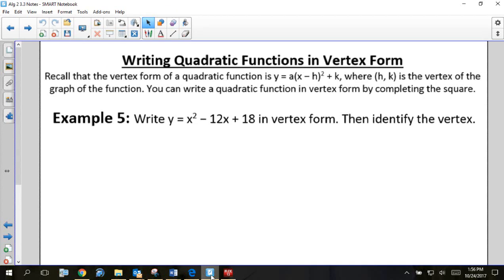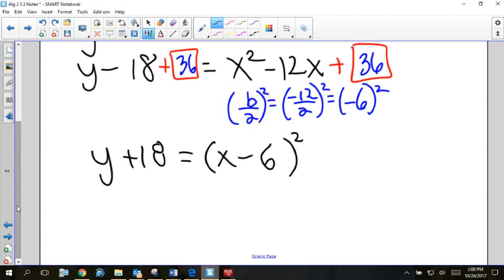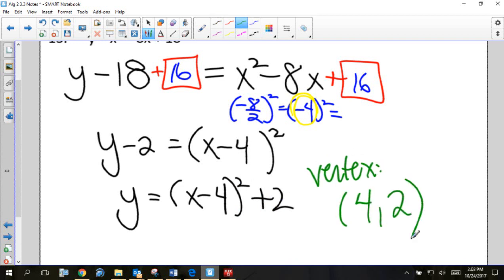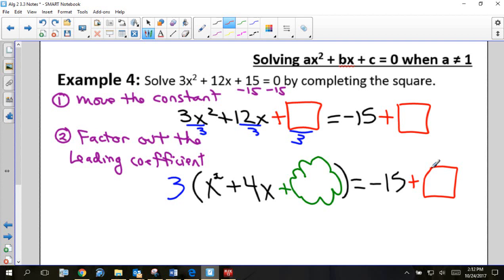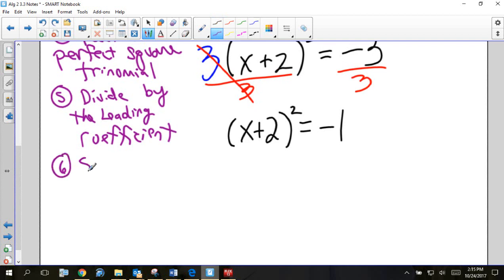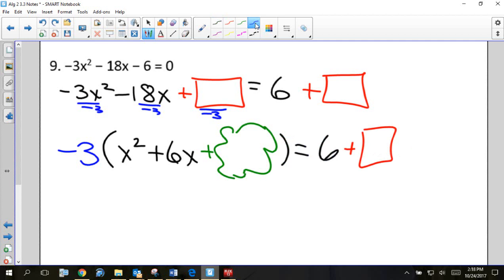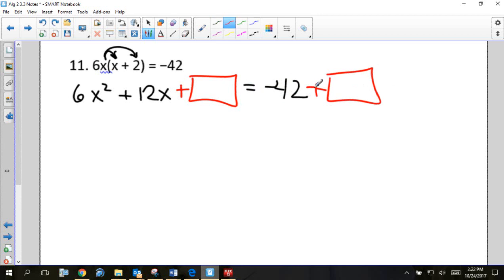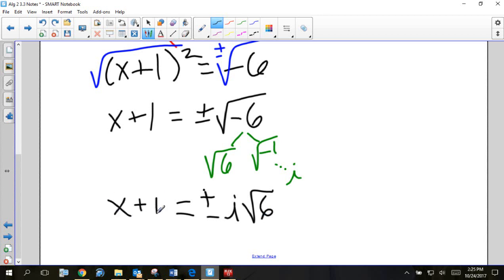Alg 2 3 3 Day 2 Notes Complete the Square